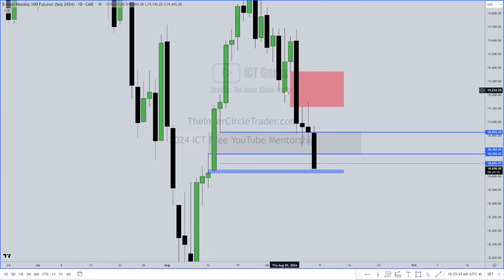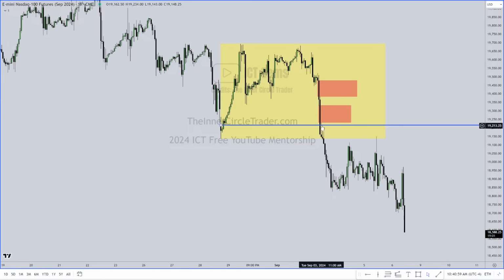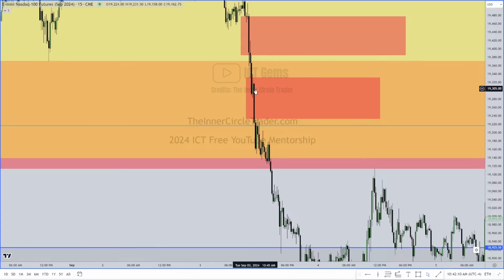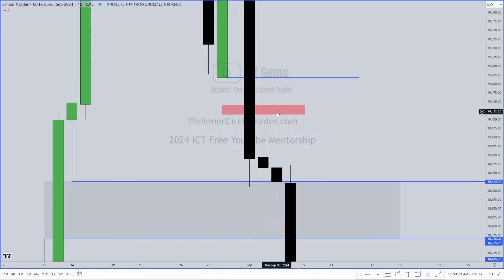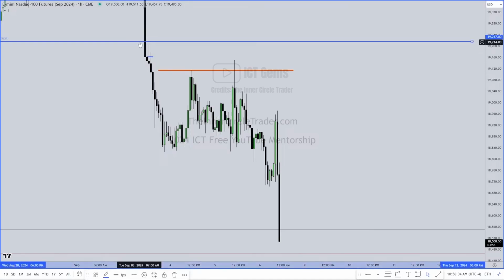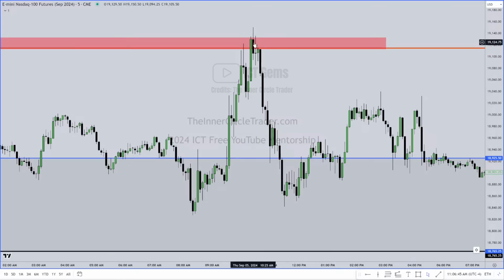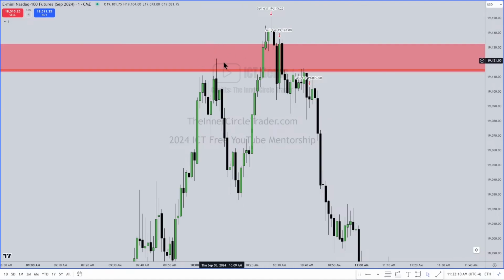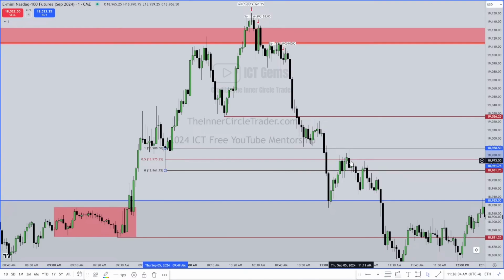ICT Gems - The Difference Between Imbalances and Fair Value Gaps | MMXM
Source: ICT 2024 Mentorship \ NonFarm Payroll September 06, 2024
2:05:40